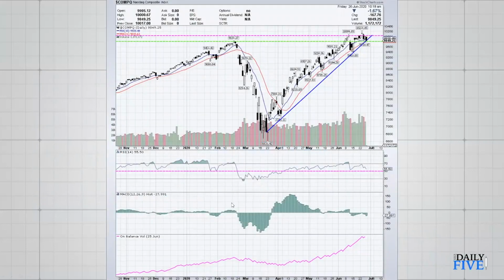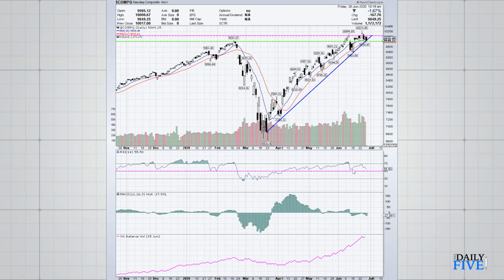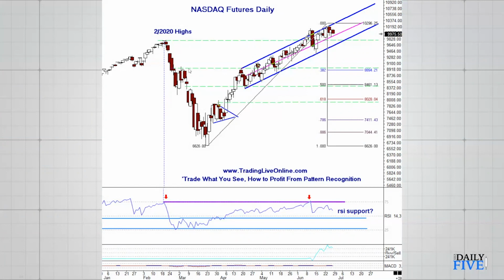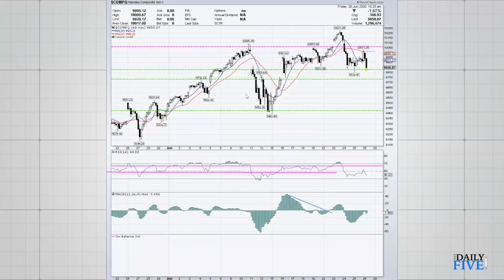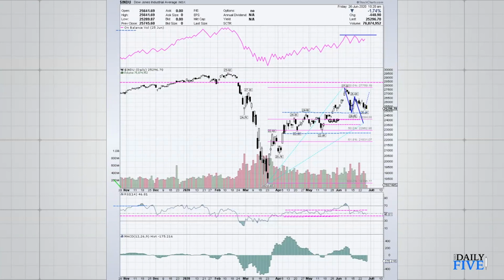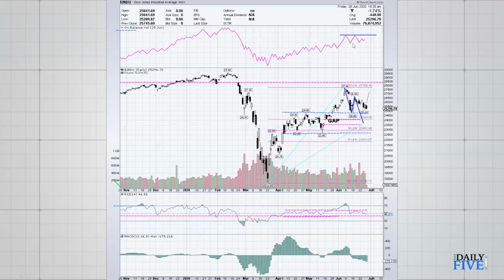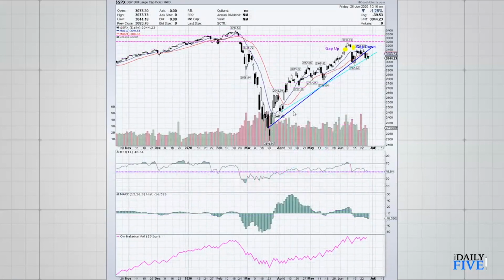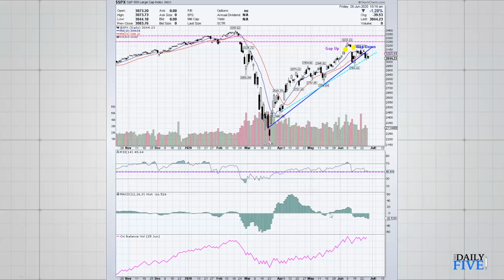Weakness Ahead For The Indexes | Your Daily Five (06.26.20)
Leslie goes over 5 of today's charts of major indices.  Using RSI, MACD, and OBV she provides her take on what those indicators and trend lines may be foretelling.

$COMPQ Daily 1:07
Nasdaq Futures 2:58
$COMPQ 60 Minutes 3:01
$INDU 5:20
$SPX 8:15

Links to articles Leslie mentions:
Weakness Ahead for the Indexes